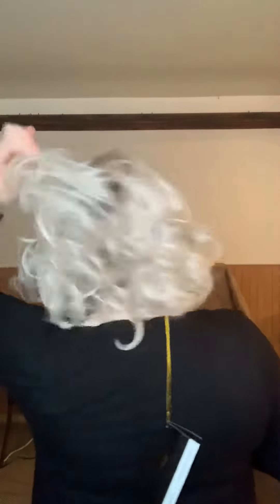Devotion Wig by BelleTress in the Color Roca Margarita Blonde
Review of the wig Devocion by Belle Tress in the color Roca Margarita Blonde.

Belle Tress Devocion is a tousled layered bob with a gentle wave that offers many styling versatilities. Bouncy, loose waves allow you to fingerstyle or brush them into soft waves. Full lace front and partial monofilament provide unlimited styling options. The meaning is Devotion in Spanish, our passion for amazing looks.

Color Shown: Roca Margarita Blonde
Special Features: Creative Lace Front & Mono Part
Fiber Type: Heat Friendly Synthetic
Bangs: 4.5"
Side: n/a
Nape: 3.75"
Back: 10.5"
Overall: 3.75"-10.5”

About us:
Customer satisfaction is our #1 goal and we love happy customers! We want you to keep coming back to us because we've earned your trust and provided you with exceptional customer service.

Shirley's Wig Shoppe is an online retail shop that I started after my third round of losing my own hair. I decided that God had a plan and I finally decided to listen and launched my wig boutique on March 3, 2020. We sell only the highest quality wigs from the most reputable manufacturers.

Our goal is to help you look gorgeous and feel confident. I know from personal experience that the loss of hair can me you feel self-conscious and depressed. There's no reason to be down - wigs and toppers are life changers! These aren't your mama's 1970's wigs! Today's  wigs are made so beautifully that the hair look like it's growing right out of your very own scalp!

Even if you haven't had the experience of hair loss you might just want to change it up a little! We can help you find the look - or looks - for you!

We would also appreciate you subscribing to our YouTube channel and keep your notifications turned on - you never know when we'll hop on and do some live wig parties or start a fun contest!

Thank you for your support - we appreciate each and every one of you!
God Bless!
Shirley